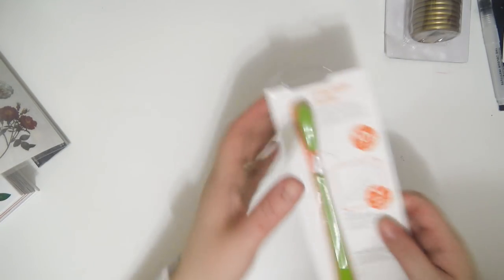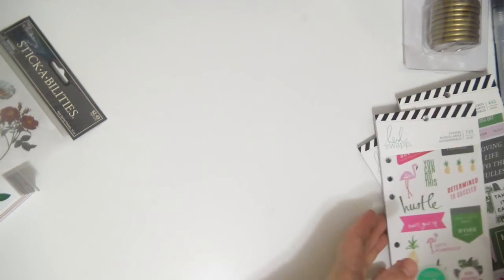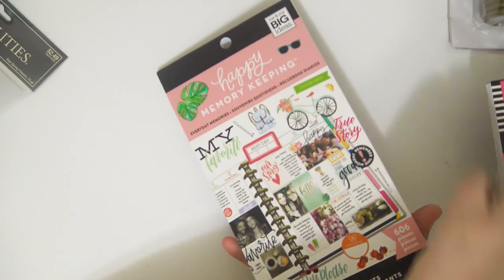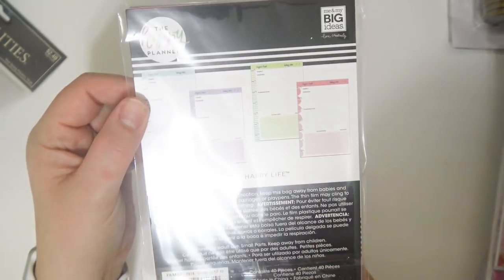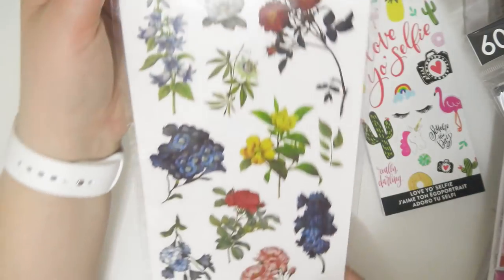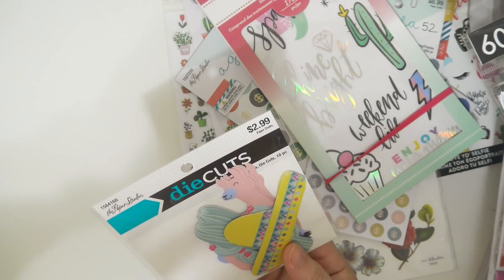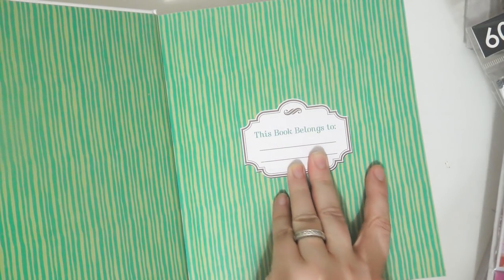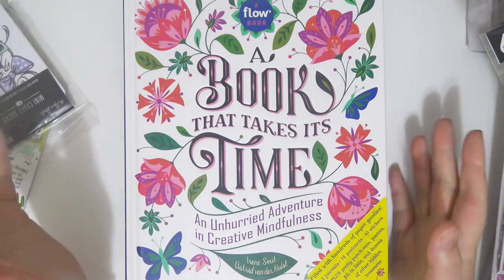Collective Planner Haul - JoAnns, Hobby Lobby, Amazon And Target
Second Channel: The Crafty Llama

*Get a $10 credit towards your first ERIN CONDREN order when you make an account with this link :D
Lets be pen pals!:
Kelli Ramirez
Bellevue, NE 68005